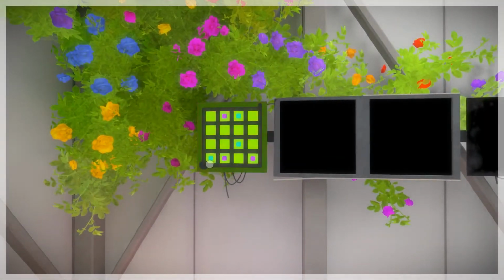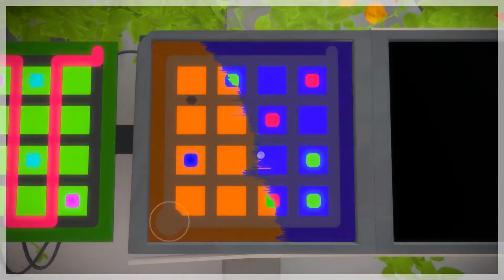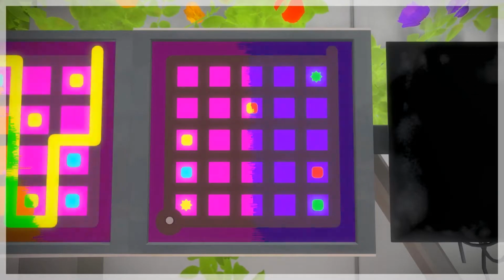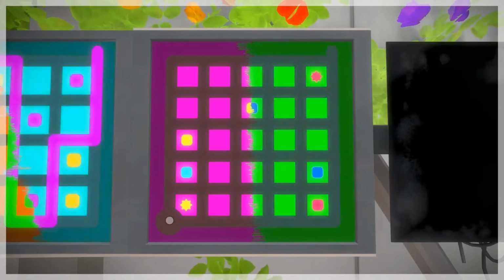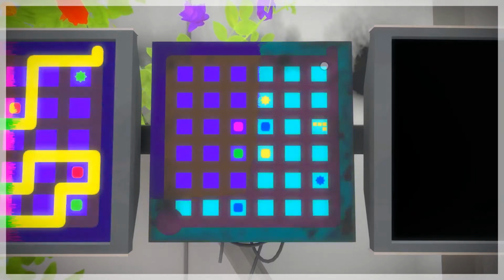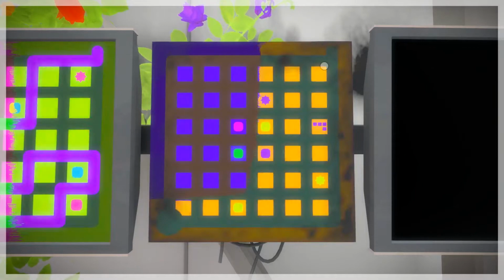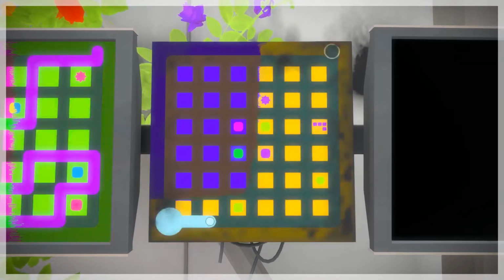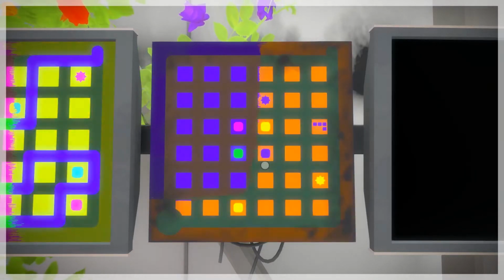My Eyes are Burning! 😵 - Let's Play The Witness Part 43 - The Witness Walkthrough No Cheats!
It’s time to play The Witness! In this The Witness let’s play I’ll be tackling all of The Witness Puzzles with no cheating! No looking up answers whatsoever! I’ll be attempting to complete The Witness blind let’s play with just my noggin…so we might be here for a while. Better buckle up and enjoy the ride as I try for a full The Witness walkthrough!

A let’s play The Witness series has been on my to-do list for a while. I’m a big fan of puzzle games like The Witness, and I picked up this great game on sale last year in hopes of playing it for you guys. The time to stretch my mental power is now, so I hope you’re in for a frustrating series of watching me fail over. And over. And over. Until I basically fail my way to success (that statement makes more sense if you don’t think about it too hard).

This series will feature The Witness gameplay and The Witness blind playthrough. All footage captured on the PC version of The Witness. The Witness PC gameplay captured using OBS and Audacity.

For you new viewers – welcome to the channel and we hope you’ll join the APG Community!
For my subscribers and continued supporters – thanks for making this dream of growing on YouTube a possibility. You guys are the bomb!
For everyone – enjoy as I get salty and frustrated while trying to stay positive. Time to kick it off in The Witness Let’s Play Part 1!